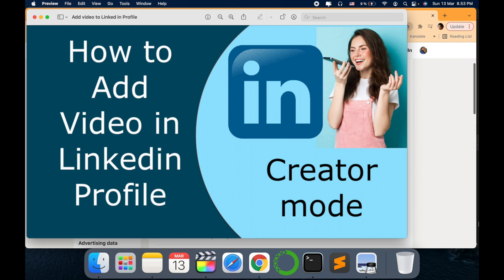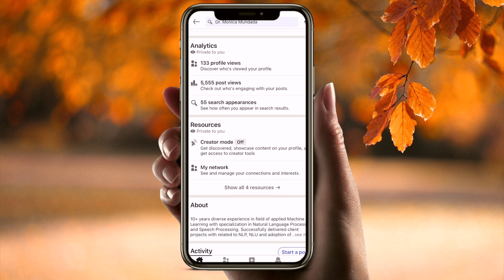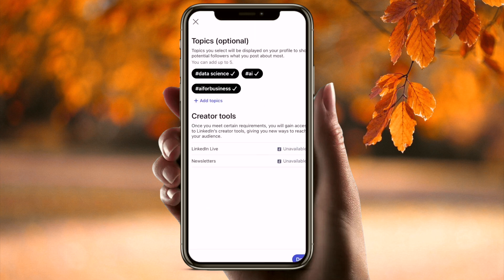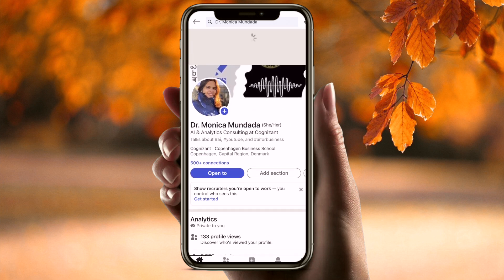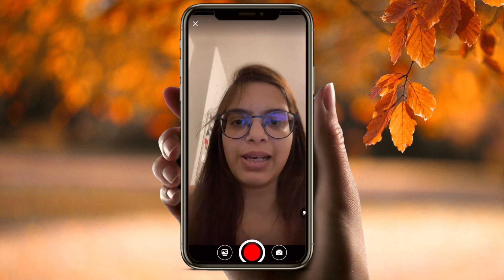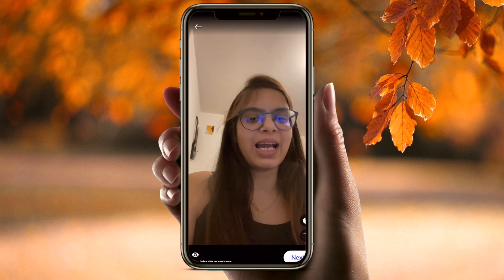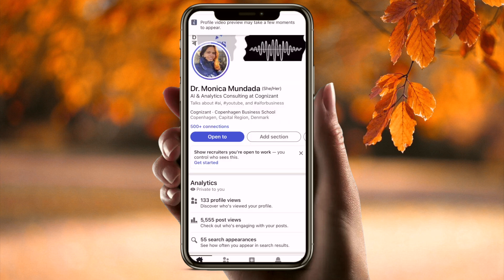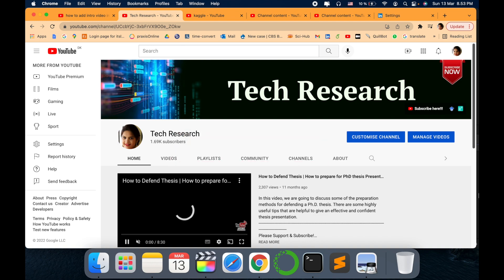How to Add intro video in Linked in profile picture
In this video, we will explore new feature of Linked in i.e how to add video to your profile picture